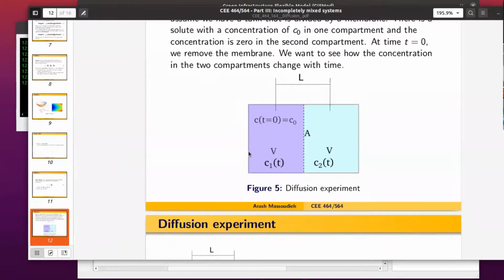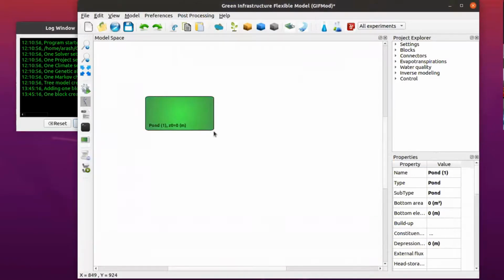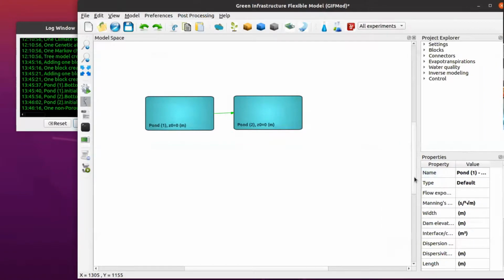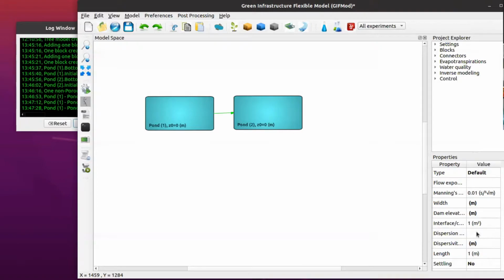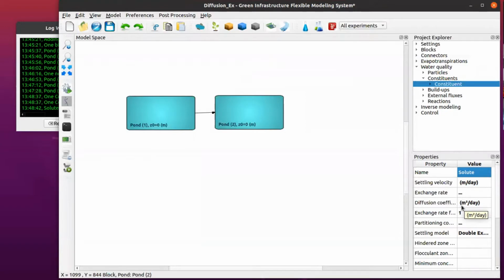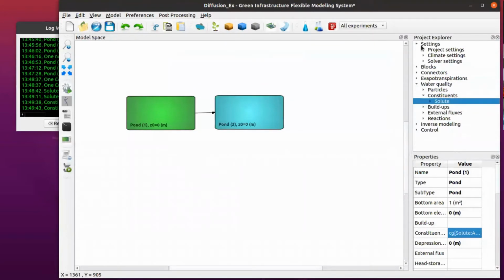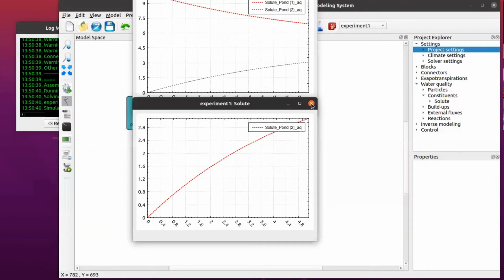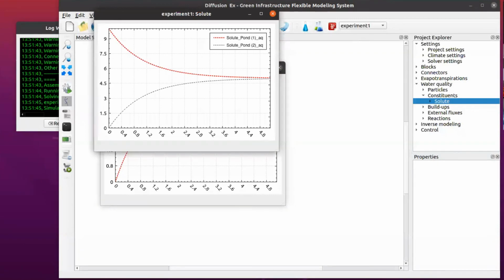How to model diffusion in GIFMod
This video shows how to model diffusion in a two-compartment system using GIFMod.